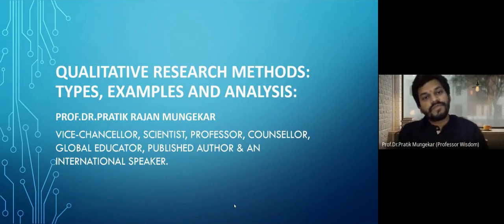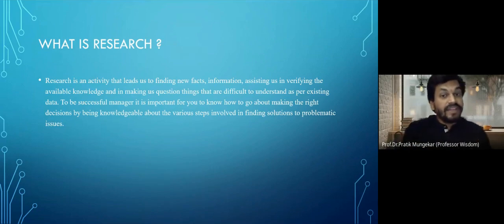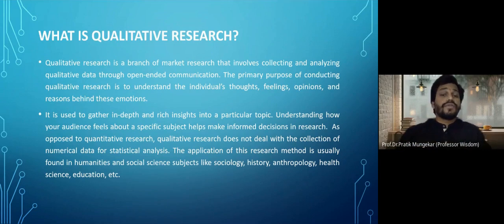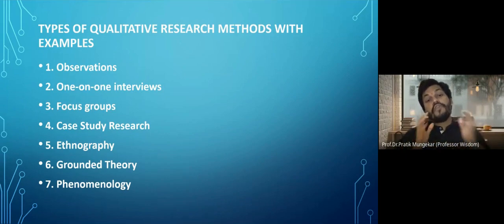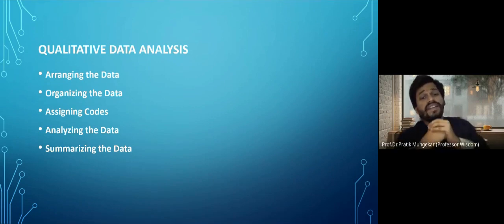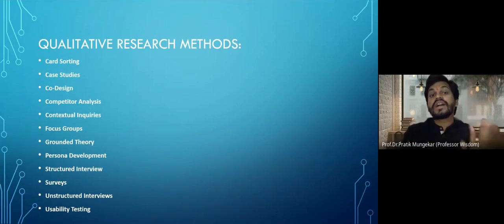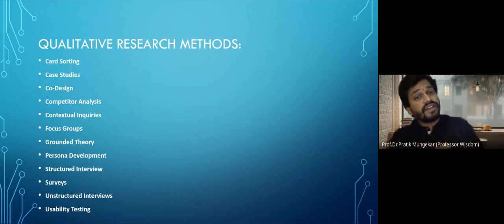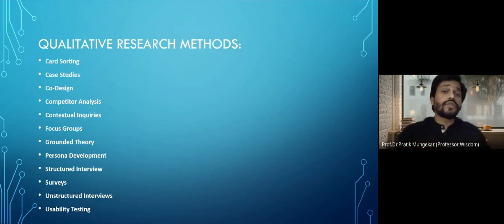Research Methods, Tools And Techniques For Multidisciplinary Research Design (2023-02-25)